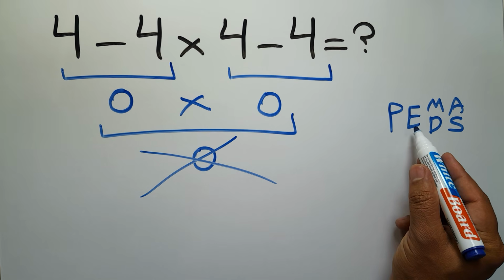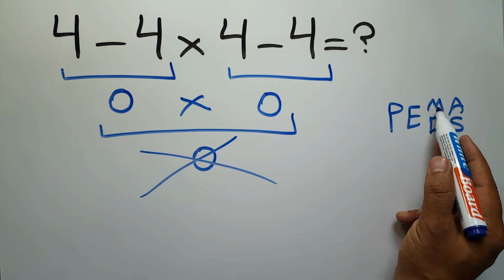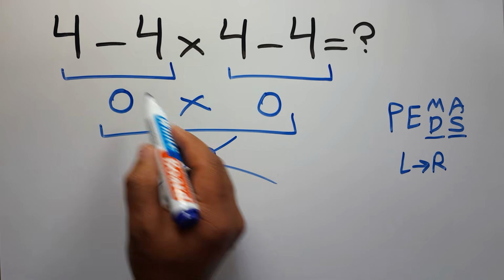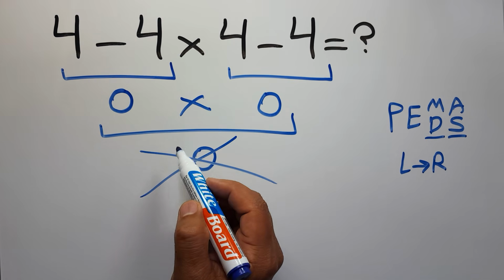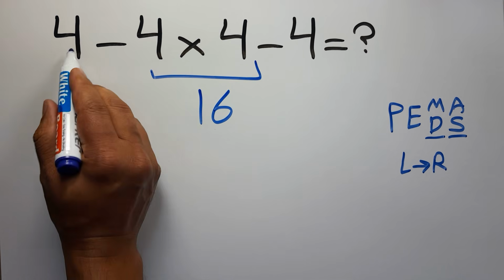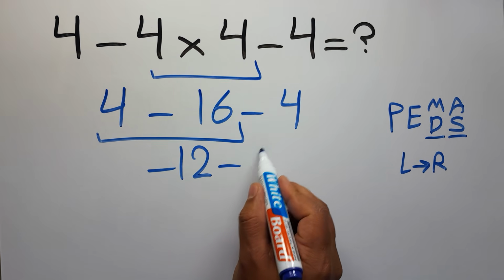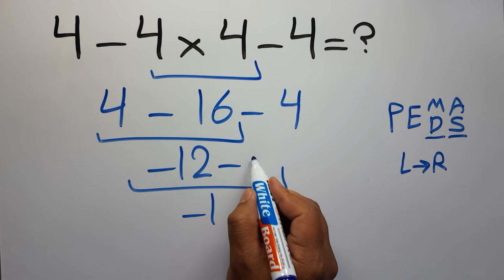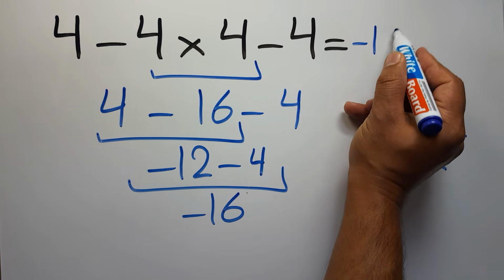Only Geniuses Solve This Fast!